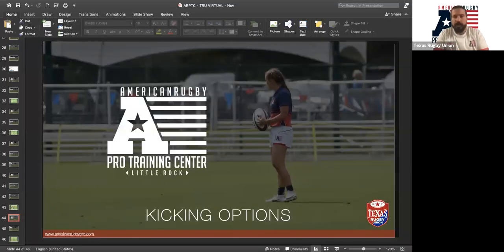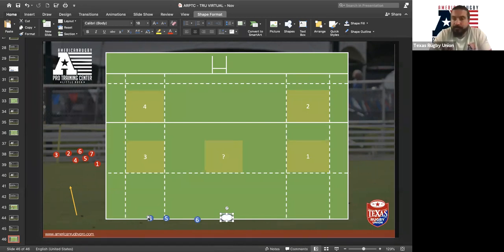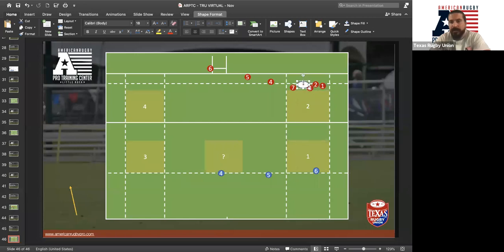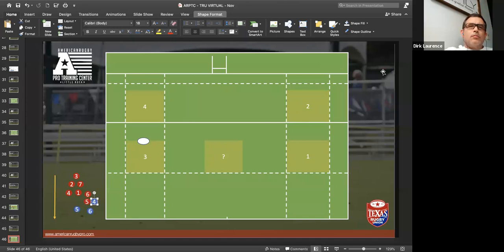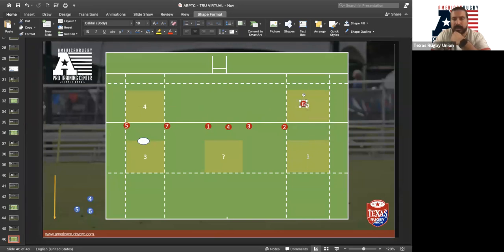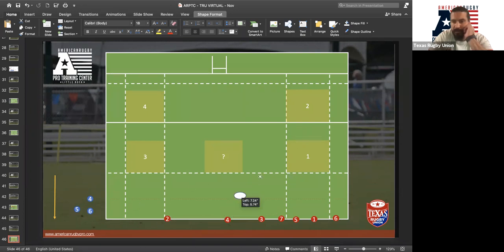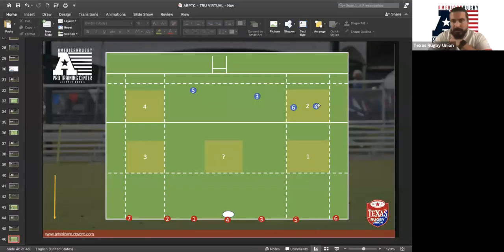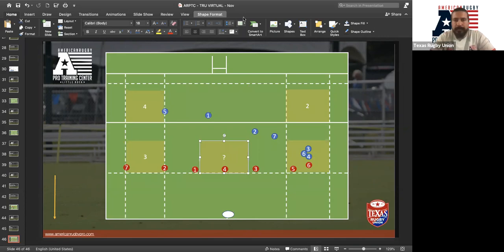Kicking Strategies - ARPTC Fall Programming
This week Rys and ARPTC discuss kicking strategies including spiral/punts, grubber, cross field, points and restarts.